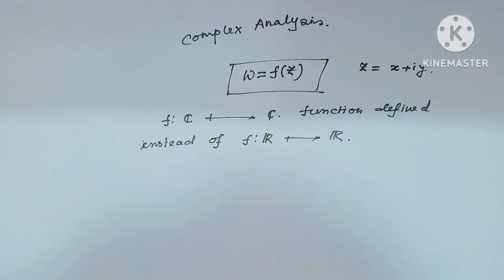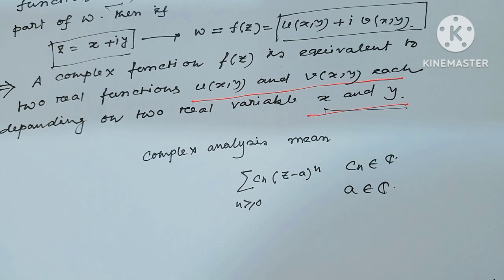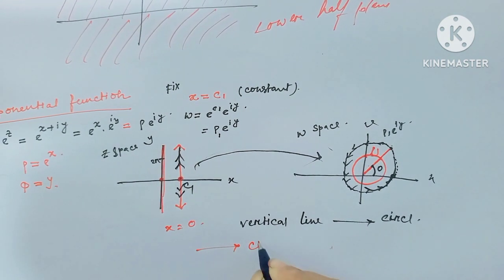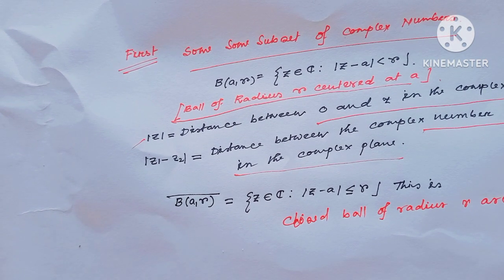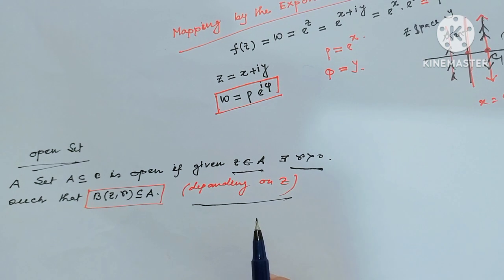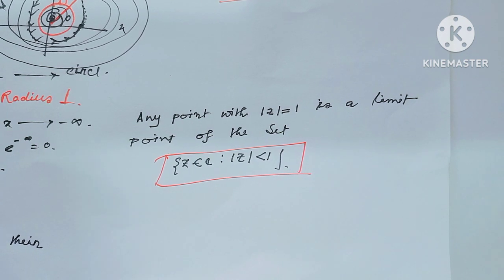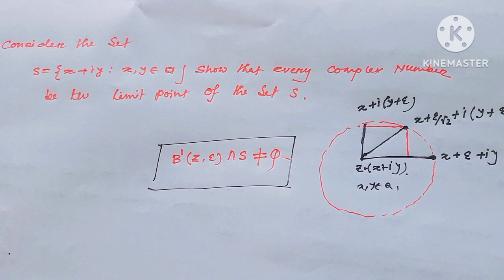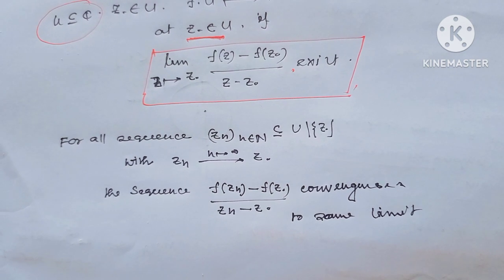Topology on a Complex Plane